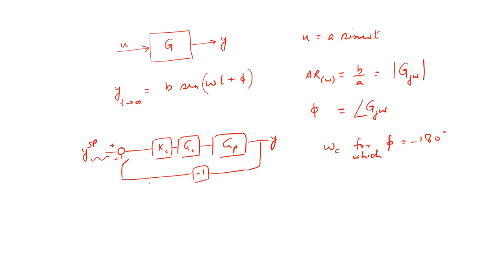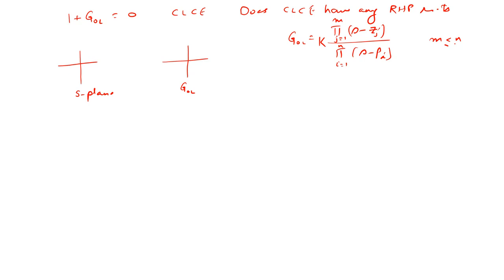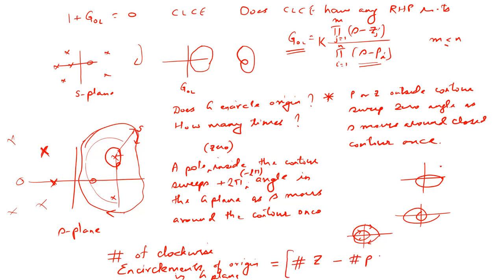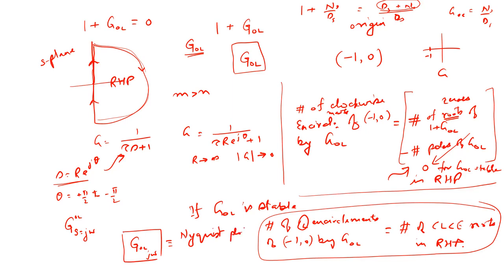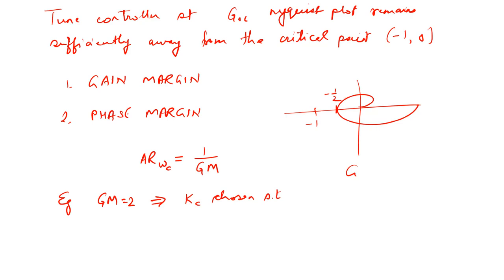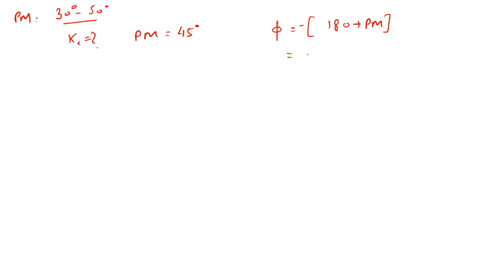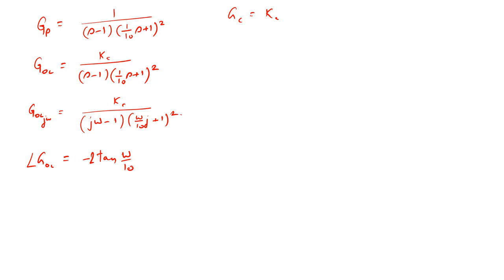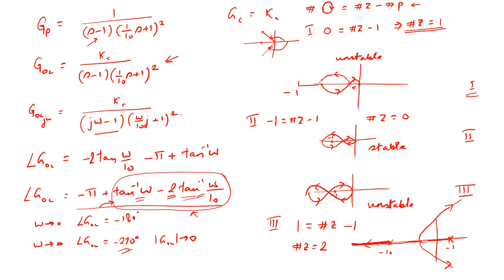Bode and Nyquist Stability Criterion Lecture 30